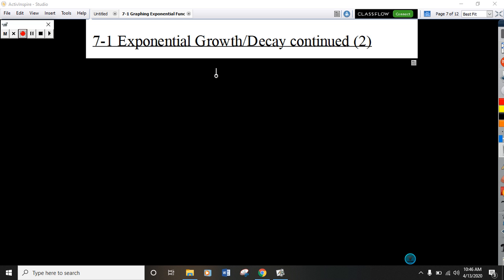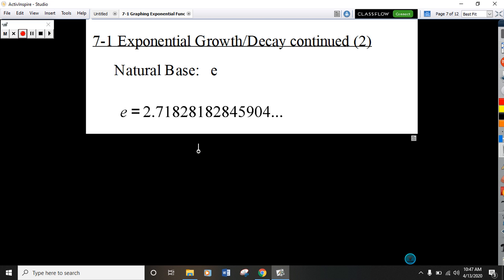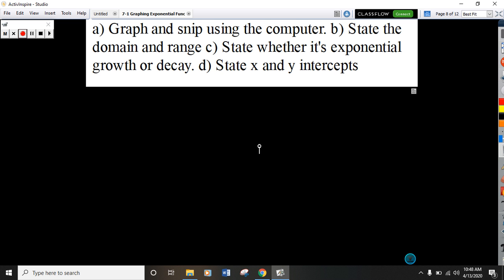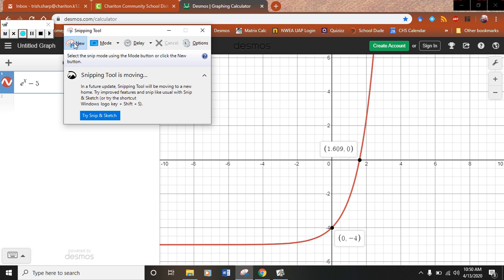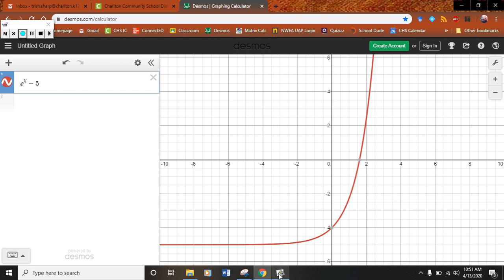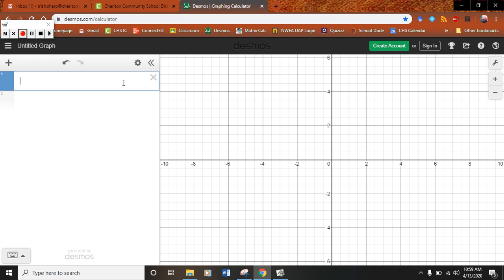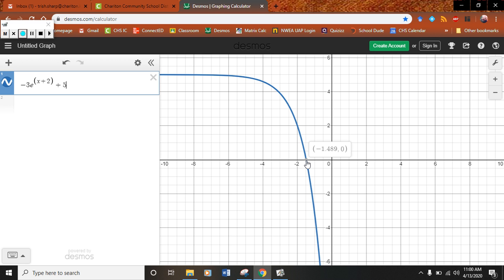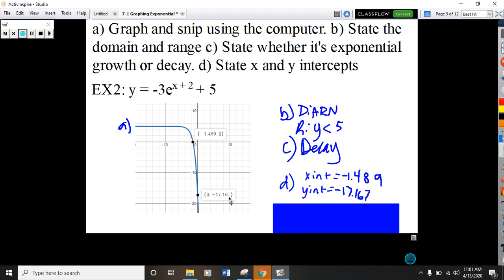Mrs Sharp's Graphing e Functions Lesson